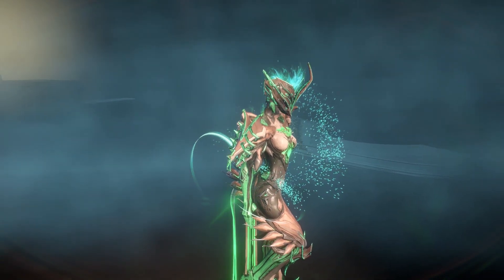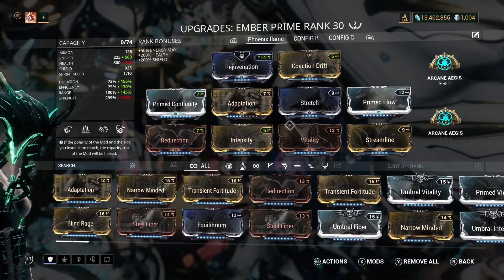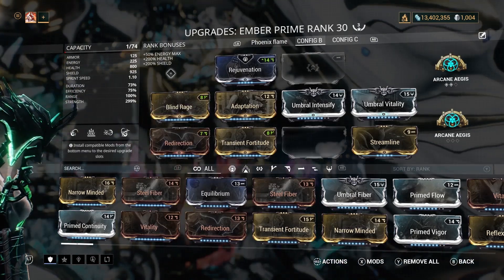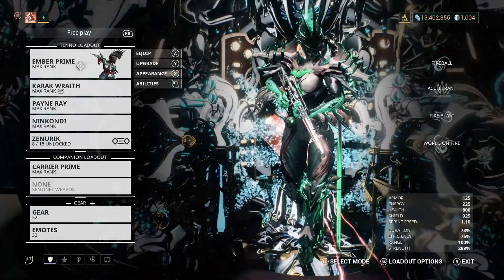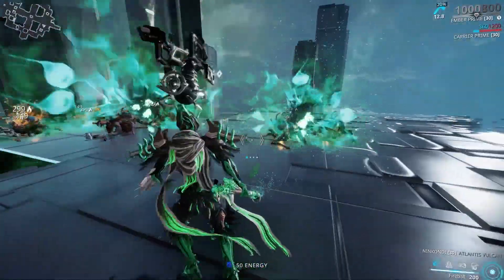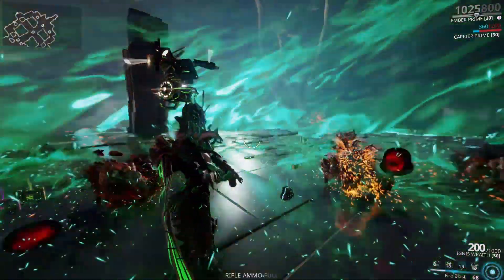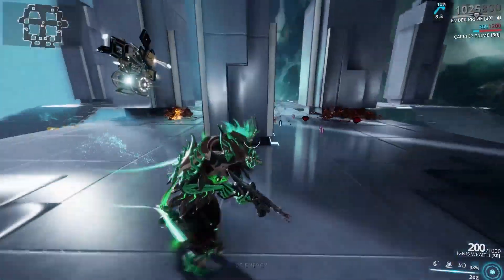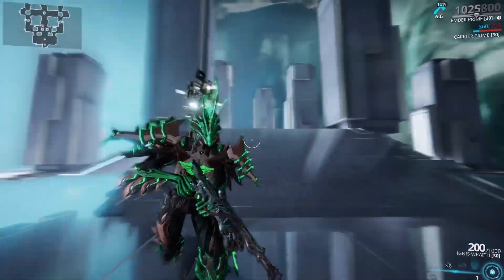Witch fire Ember - Warframe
An ember build boasting high power strength while using adaptation to achieve some survivability. AND PRETTY COLORS!!!
This type of editing took me much longer so let me know how you all like it.